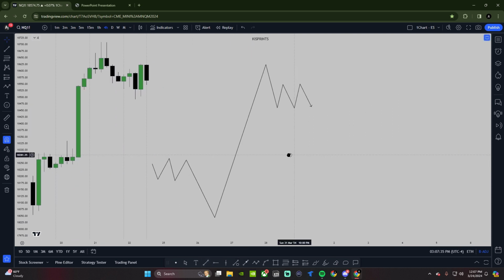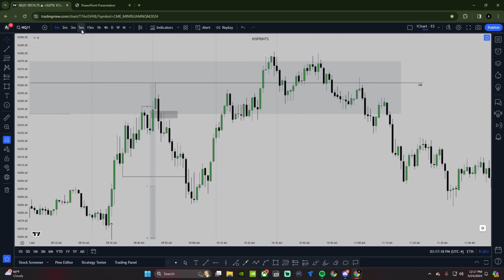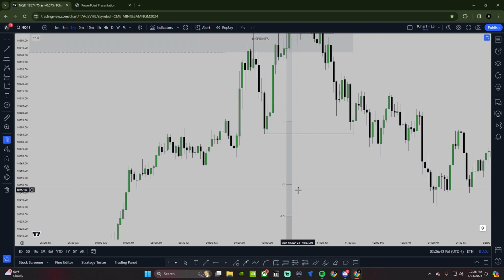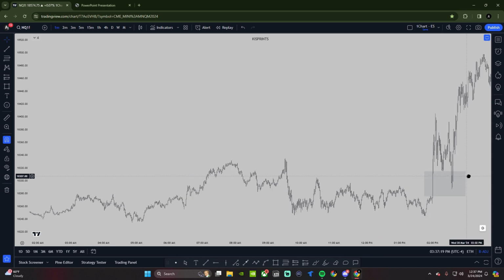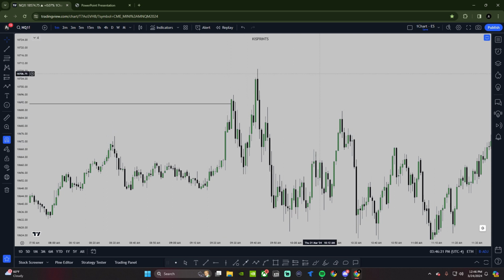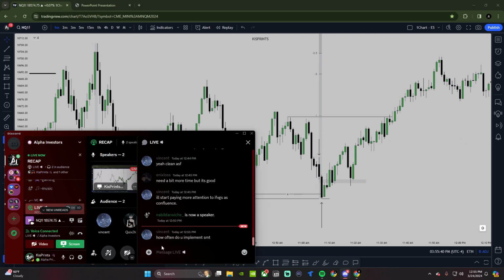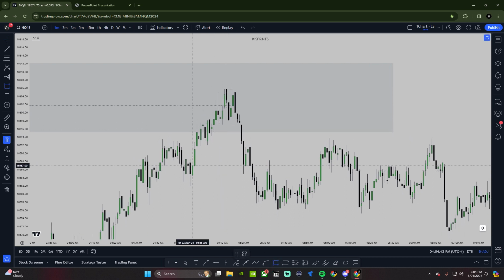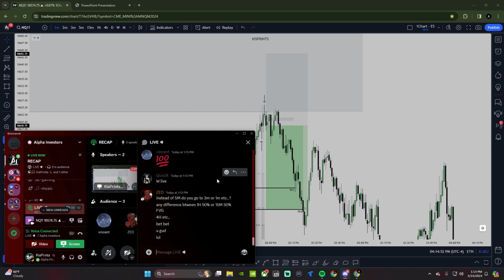Weekly Recap LIVE (3 / 24 / 2024 ) | ICT CONCEPTS